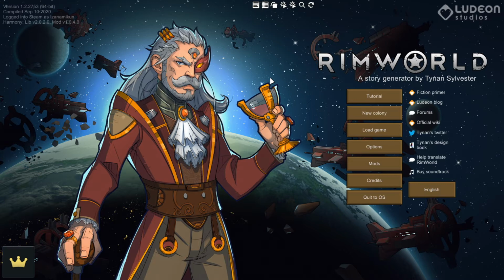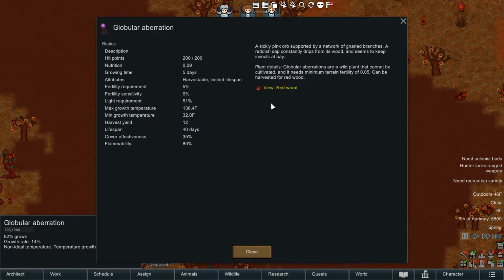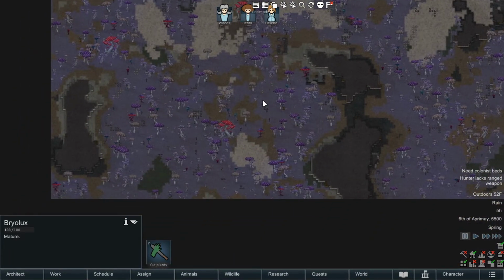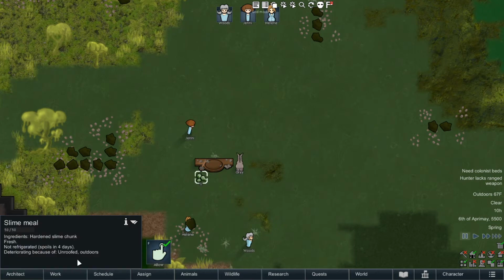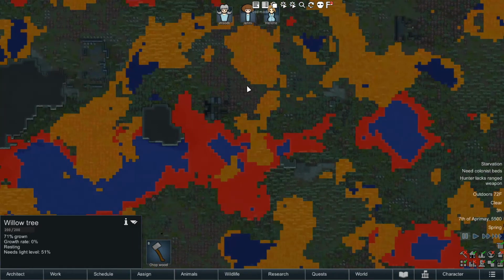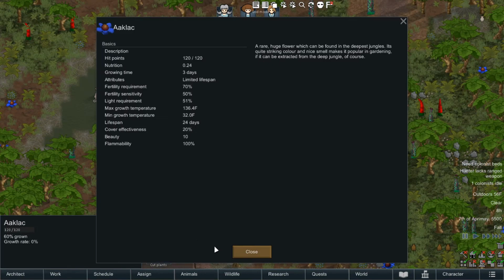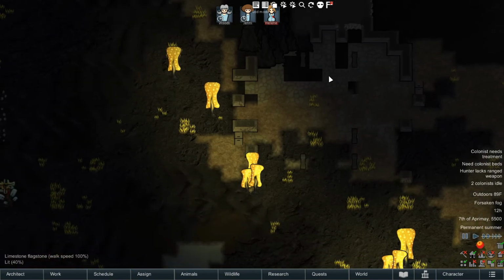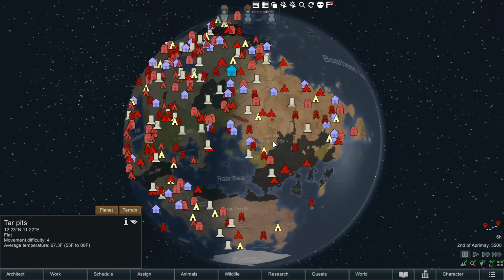S2E2 RimWorld Mods Biomes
Traveling around a RimWorld to explore all the new biomes (Alpha and Advanced)!

Consider becoming a Patron!